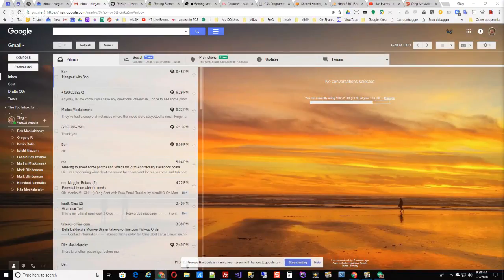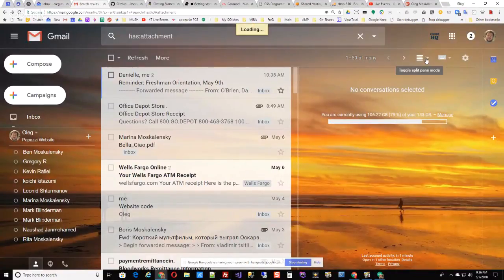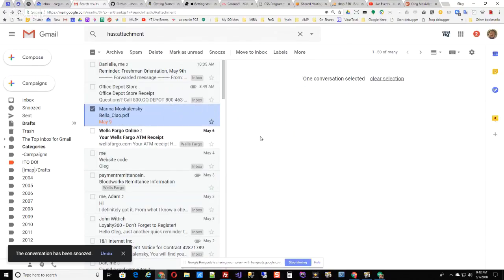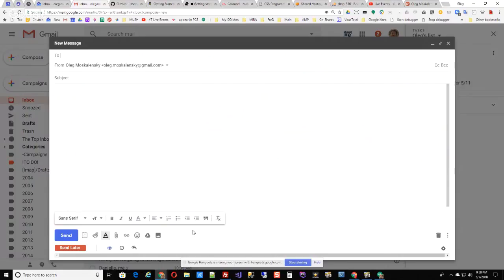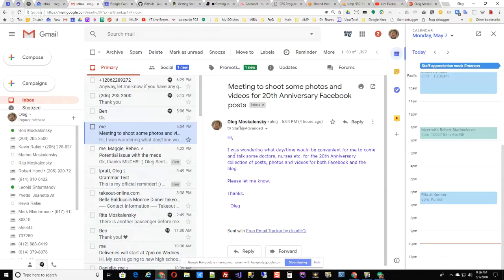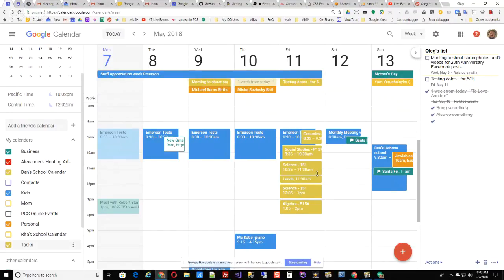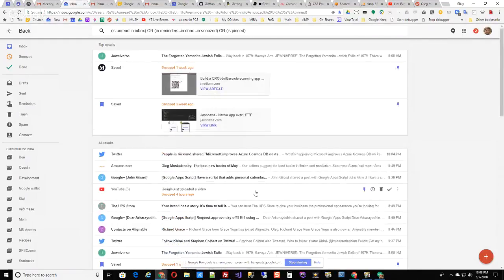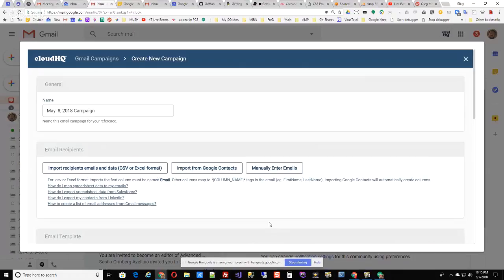New Gmail Interface - Things You Know & You Don't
We cover the new changes with a number of things you already heard and saw elsewhere and some others that you haven't yet. Gmail is new and it's great and not so great... dive into the video for details.